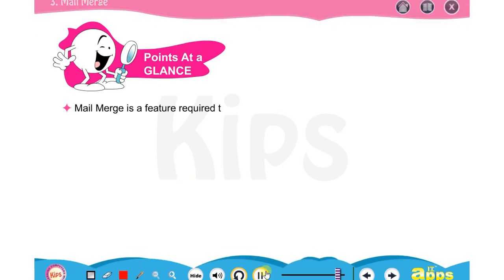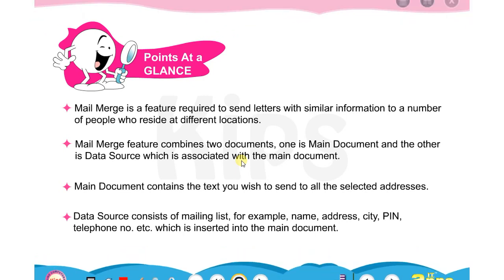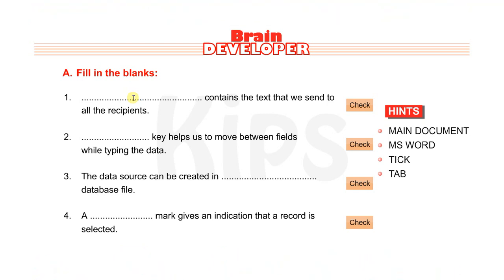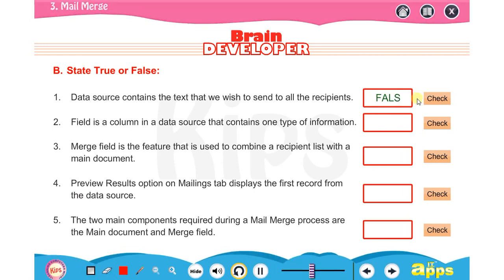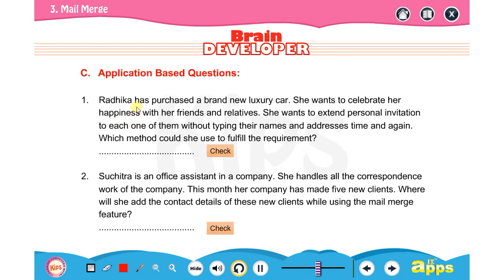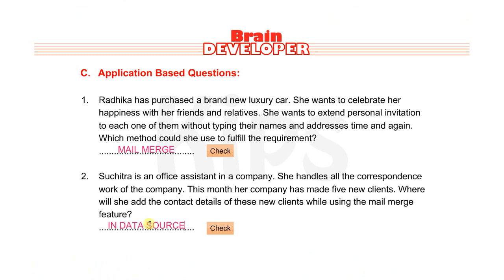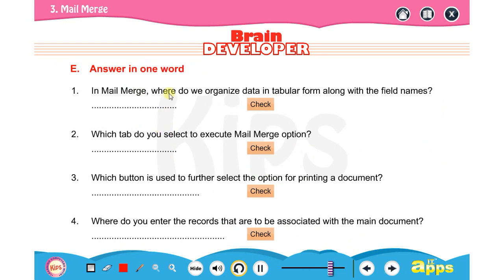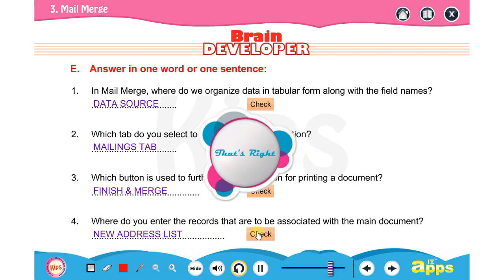Class 6, Sub.- information technology, revision of chapter 3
Hindi video you can learn all the exercise of chapter 3 with a quick revision.